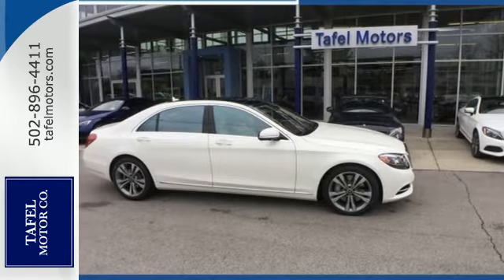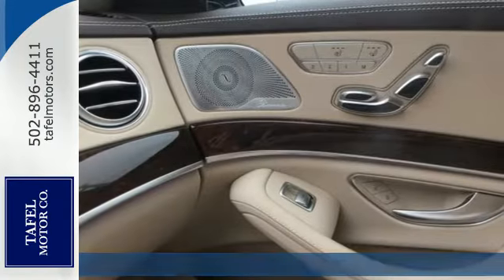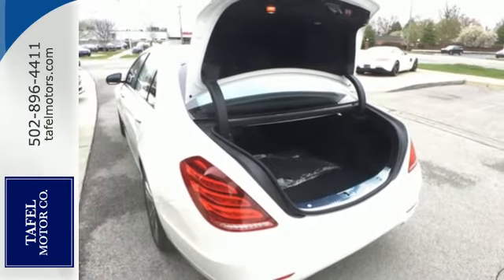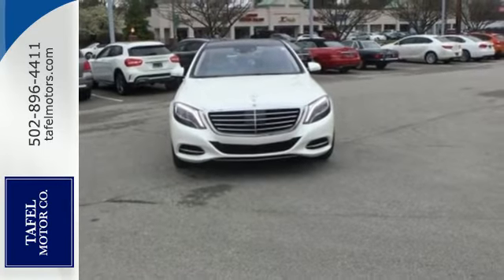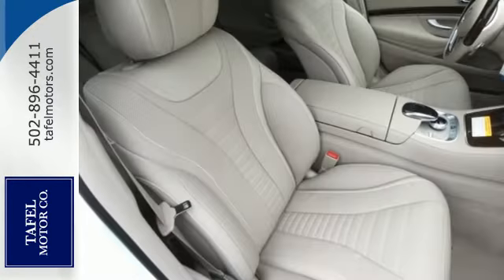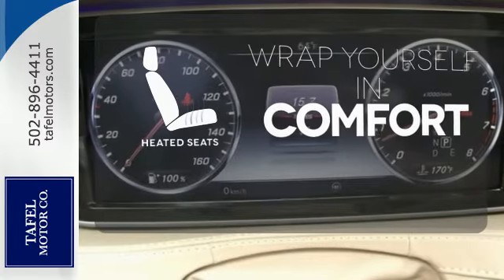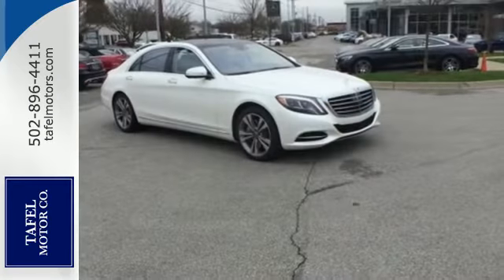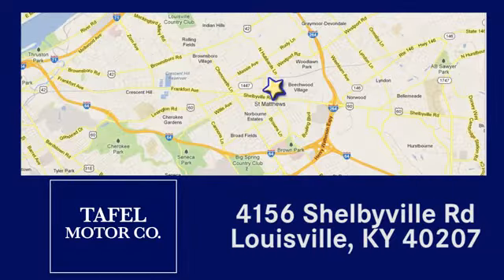2017 Mercedes-Benz S-Class Louisville KY Elizabethtown, KY M16560 - SOLD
Year: 2017
Make: Mercedes-Benz
Model: S-Class
Trim: S550 4MATIC Sedan
Engine: 8 Cyl. 4.7 L
Transmission: Automatic
Color: designo Diamond White Metallic
Interior: Silk Beige/Espresso Brown Nappa Leather
Stock #: M16560
VIN: WDDUG8FB4HA323838
There's something to be said for sleek, quiet sophistication. The slim, nearly seamless sedan design is easy on the eyes. There is also the option of the S-Class Coupe or Cabriolet for those who prefer sporty looks or the Mercedes-Maybach S600 for luxury with longer wheelbase. The cabin is a handcrafted haven just for you. Nearly every surface is fashioned to your liking, from rich woods to polished aluminums, you'll have a car that truly represents your style. Make things intimate with nearly 300 LED lights in various colors to set your cabin aglow. The S-Class is more than eye candy - it treats every sense. Head and arm rests can be heated and seats have a massage setting - even a hot stone effect to ease tension. Keep your sense of smell sharp with the option to double filter cabin air or infuse it with an innovative aroma therapy system. With the 449hp biturbo V8, you'll hit 60mph in just 4.8 seconds. Need more pep in your step? The S63 AMG 4MATIC hauls 577hp from 0-60 in 3.9 seconds. Also available for the S600 and S65 AMG Sedans is a 6.0L biturbo V12 for even more power. Another option is the S550e Plug-in Hybrid which features a 3.0L biturbo V6 + hybrid electric motor. Providing stable comfort, any suspension will adjust leveling for optimum handling. Opt for the AIRMATIC and expect a quicker, lighter response than ever before. Or be a pioneer with the 1st camera-assisted MAGIC BODY CONTROL; which sees bumps in the road before you reach them, adjusting to quell them in real time. Stay up on trends with a 12.3in display screen for navigation, entertainment, and vehicle settings. Keep your ears happy with a Burmester sound system, choose lush surround sound or the new 3-D audio system - taking audio quality to a whole new level. Never miss a moment with the mbrace package which keeps you connected with access to Google Maps, Yelp, emergency and concierge services.

Address:
4156 Shelbyville Road